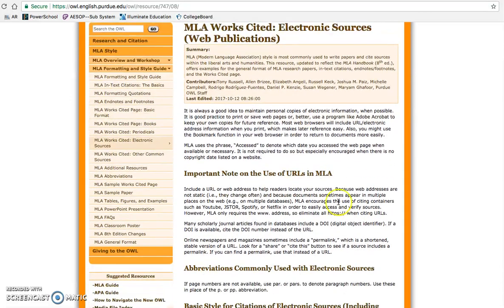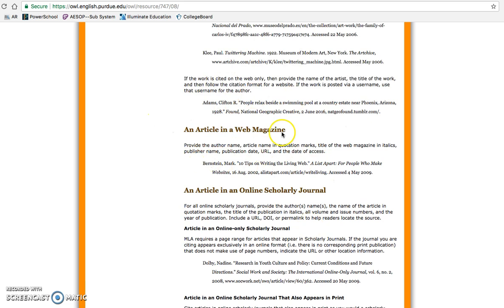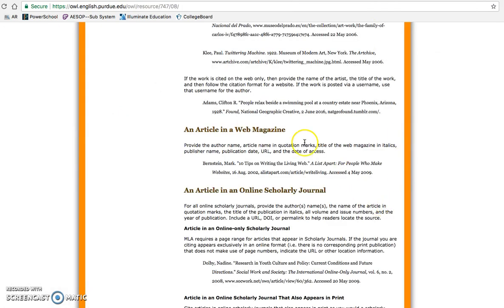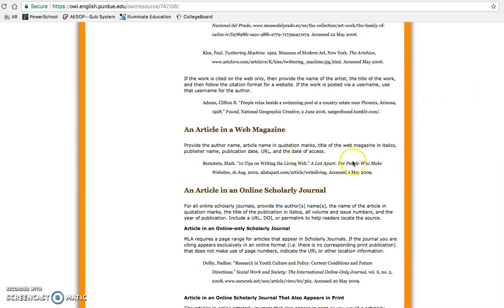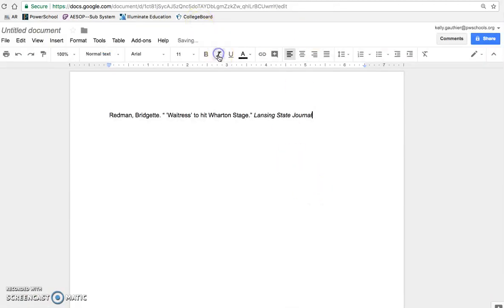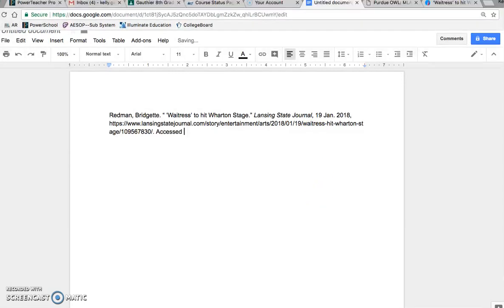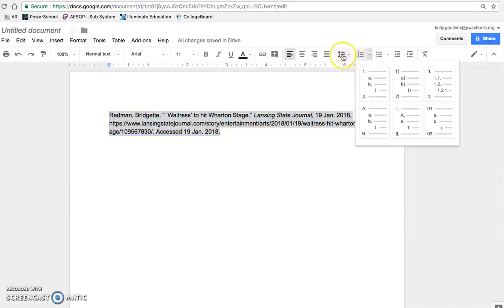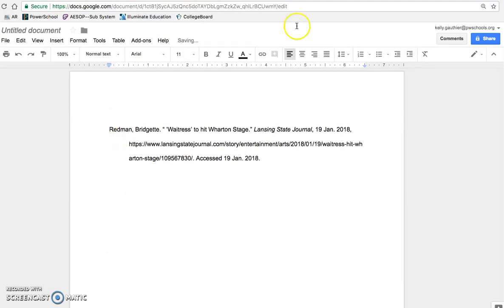Citing Electronic Sources in MLA Format - Ms. Gauthier